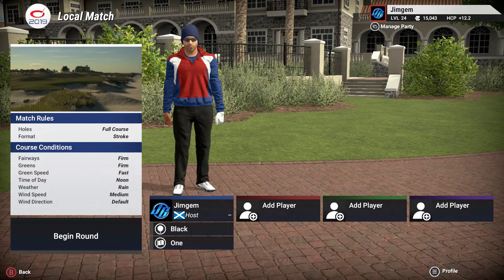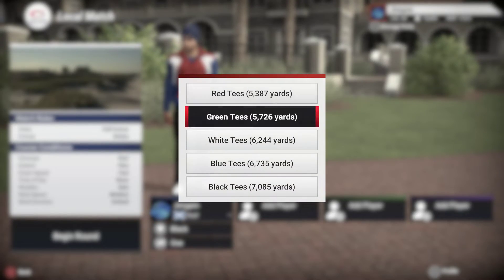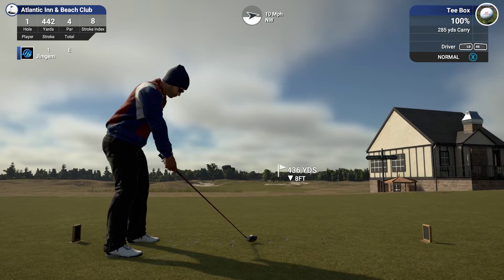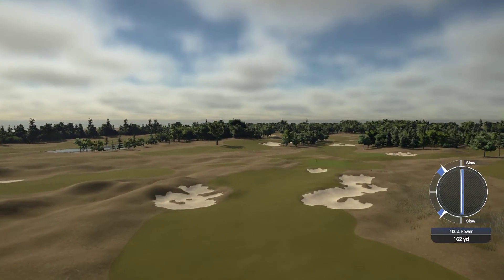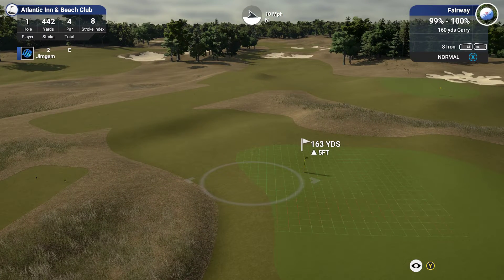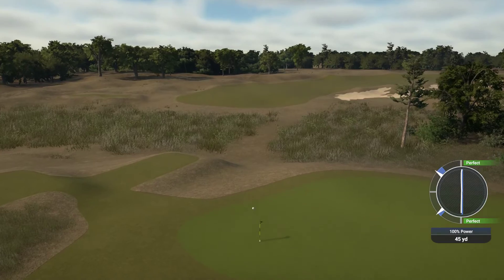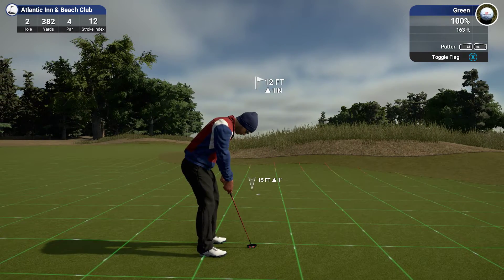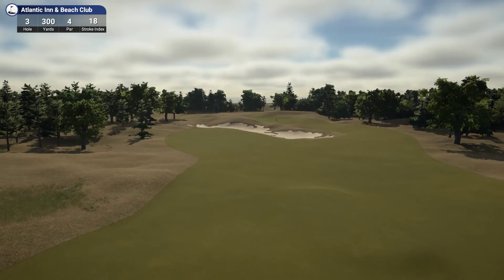The Golf Club 2019 - Atlantic Inn & Beach Club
Designed by:
jwfickett..

Very natural looking Links course' Very well done Bunkers and Sculpting' Greens are done exceptionaly well' Some lovely holes on the shoreline makes for a realy enjoyable links round of Golf, And certainly worth a play..
P.s
Make Sure You Check Out Hole 8 :-)

Steam..